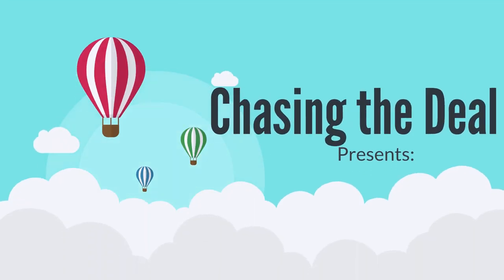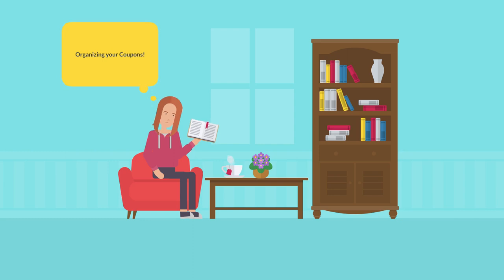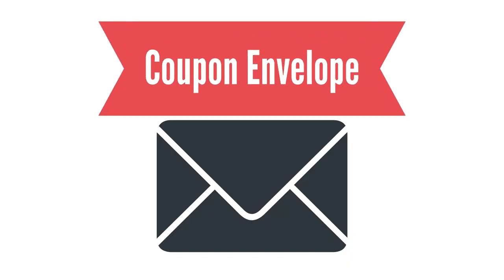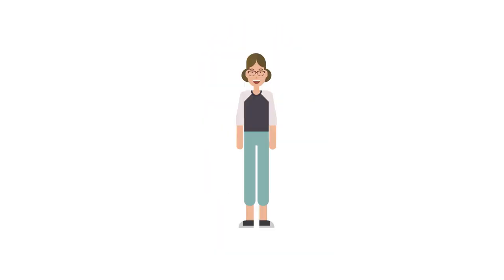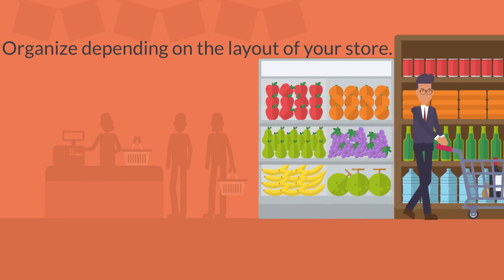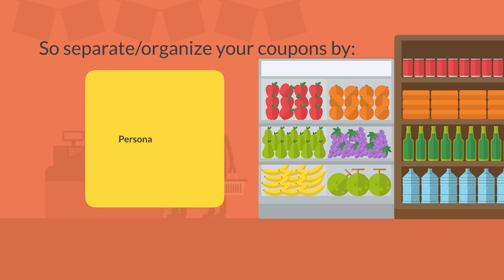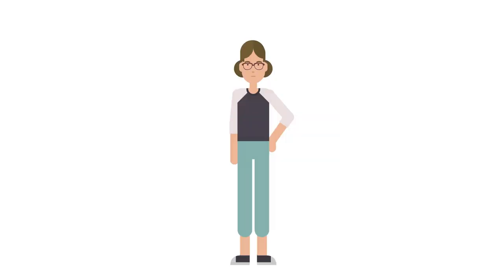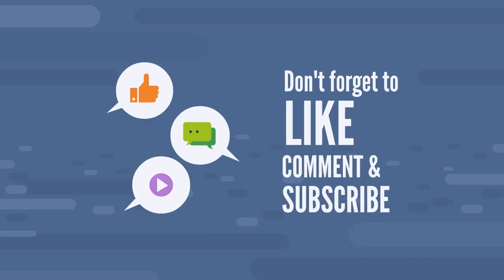Organizing your Coupons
Chasing the Deal present Couponing Made Simple.
When getting ready to go out on your coupon shopping trip, it helps to be organized. Here are a couple tips to help you get started.